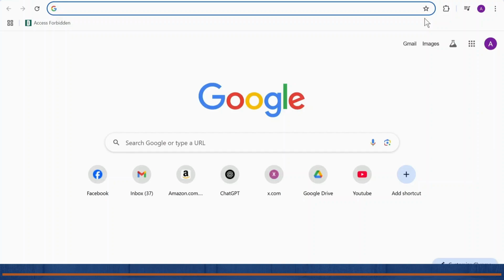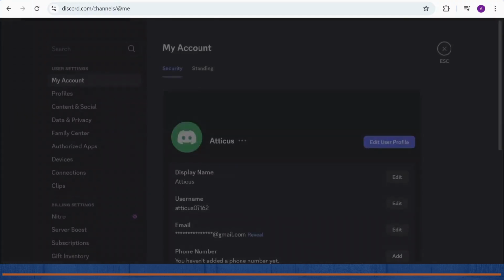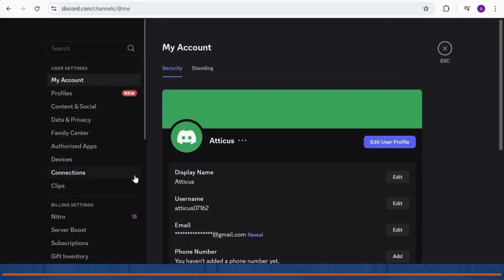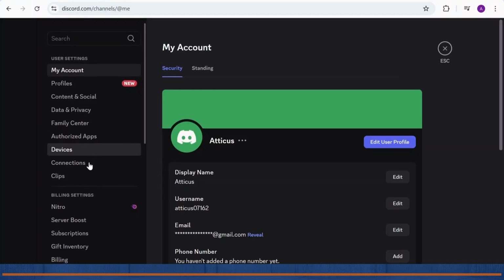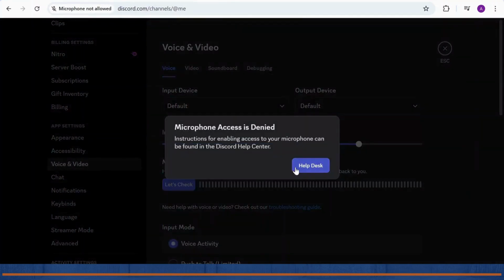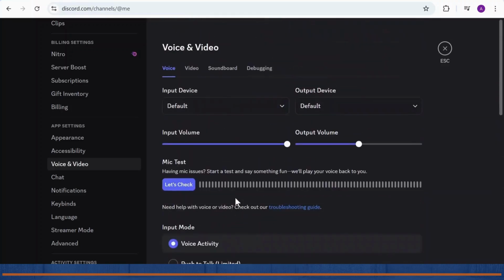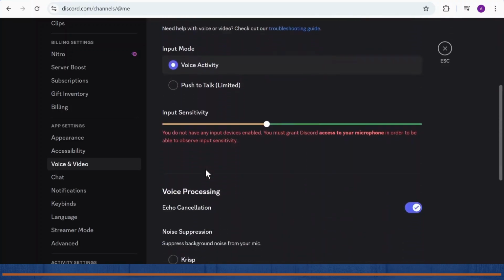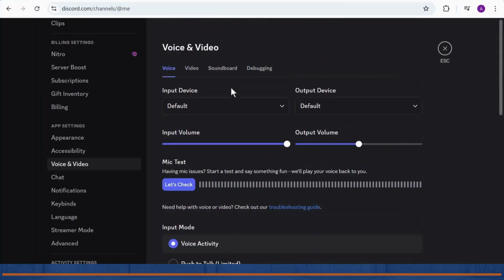How To Reset Discord Settings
Learn how to reset Discord settings quickly and easily in this step-by-step tutorial. Whether you're troubleshooting audio issues or need to reset video settings on Discord PC or mobile, this guide has you covered!

In this video, you'll discover how to reset Discord voice settings and video settings for both desktop and mobile devices. If you're struggling with Discord audio settings or voice and video problems, resetting Discord settings can often solve the issue.

Timestamps:
0:00 Introduction
0:18 How to Reset Voice Settings on Discord
1:05 How to Reset Video Settings on Discord